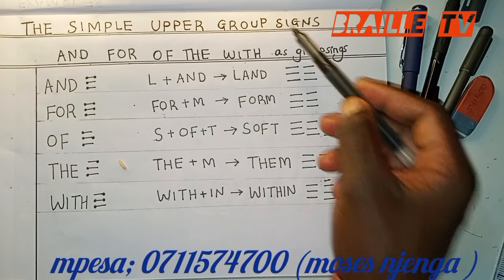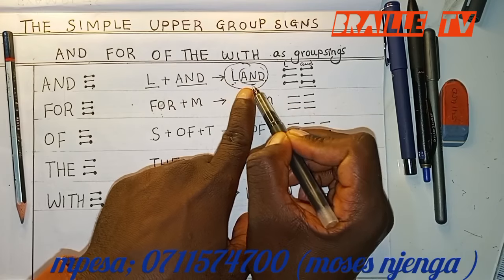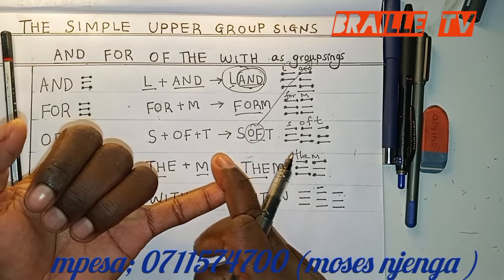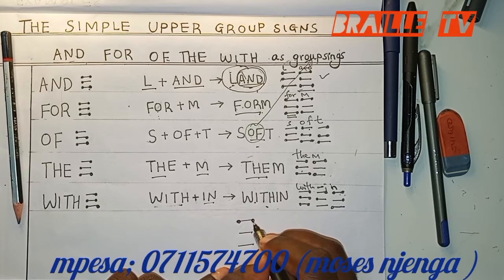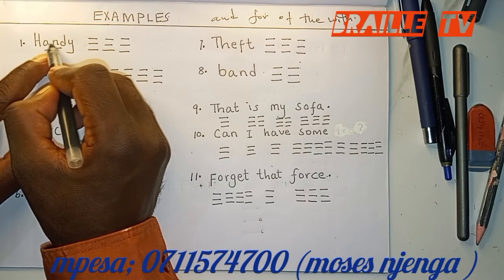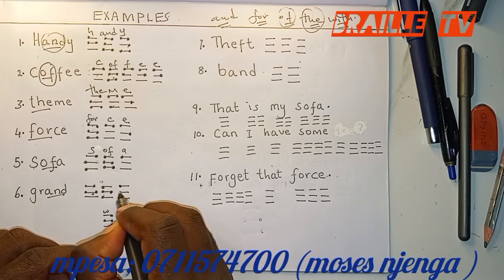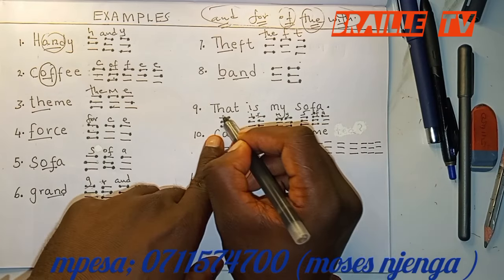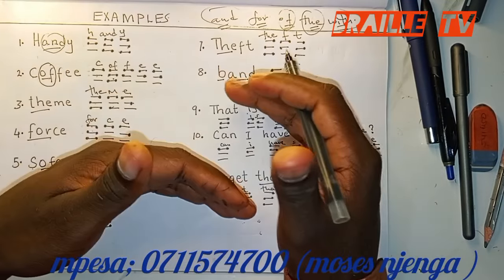MODULE IE 021 LESSON 4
This video is protected by copyright law.
No downloading, recording, copying, or re-uploading is allowed without written permission.